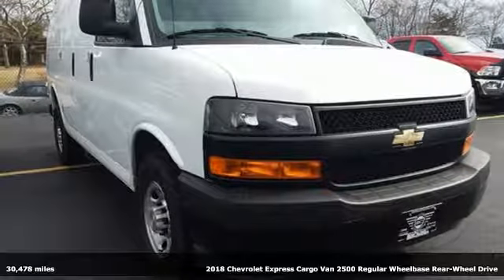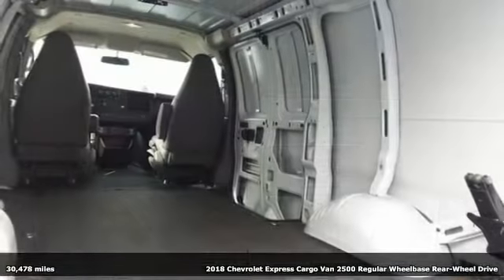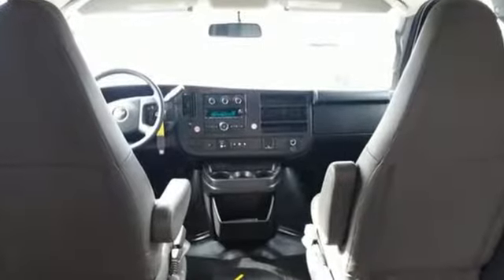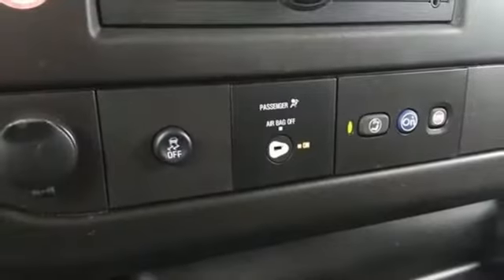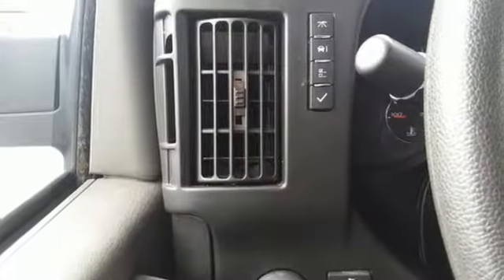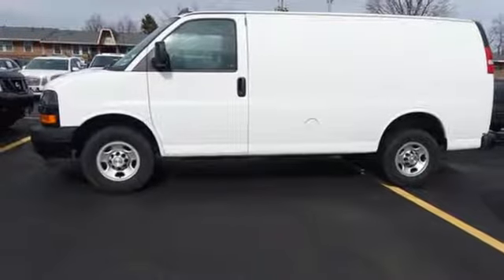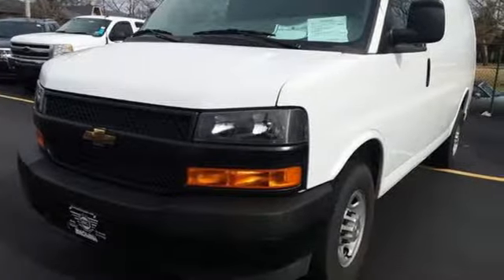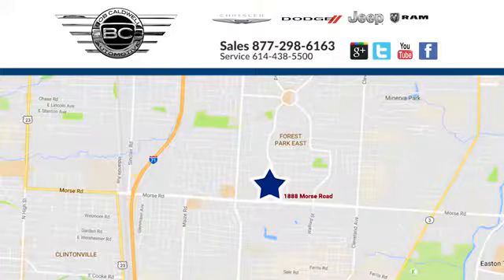Used 2018 Chevrolet Express 2500 Westerville Gahanna OH, OH #37007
Year: 2018
Make: Chevrolet
Model: Express 2500
Trim: Work Van
Engine: 4.3L V6
Transmission: Automatic 8-Speed
Color: Summit White
Interior: Medium Pewter w/Vinyl Seat Trim
Mileage: 30478
Stock #: 37007
VIN: 1GCWGAFP0J1252598

Address:
1888 Morse Rd